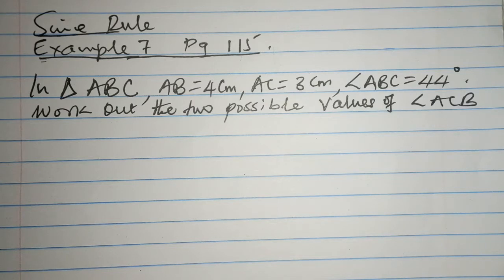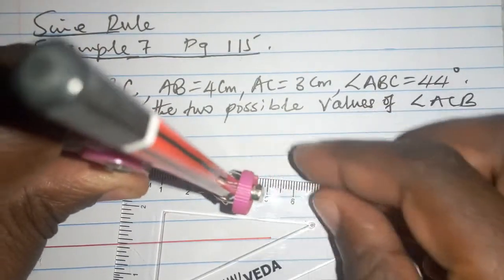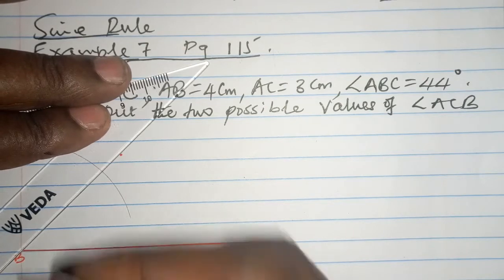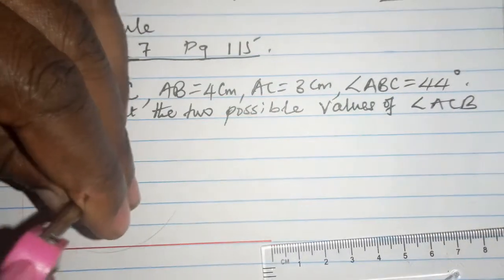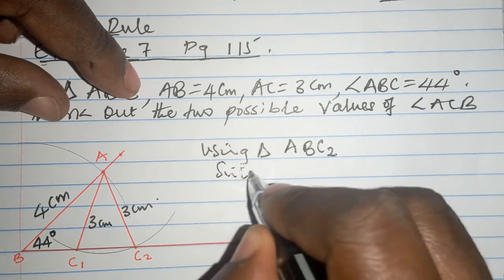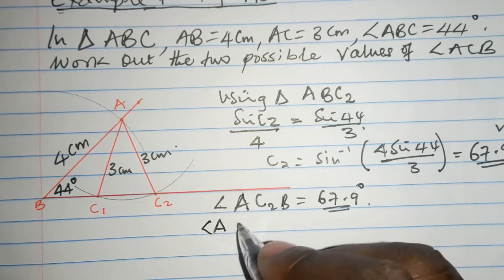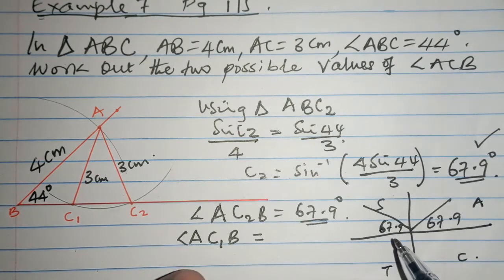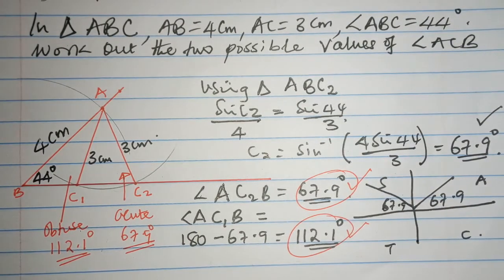Sine Rule application example 7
P1. Trigonomertic ratios video 8